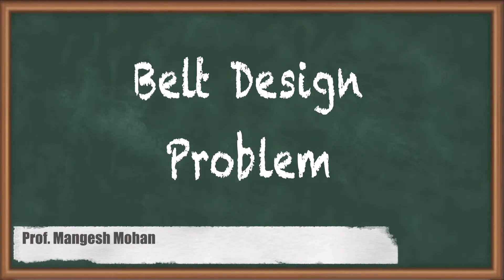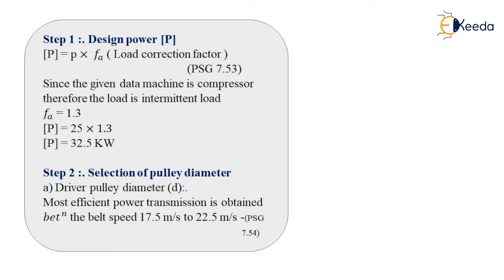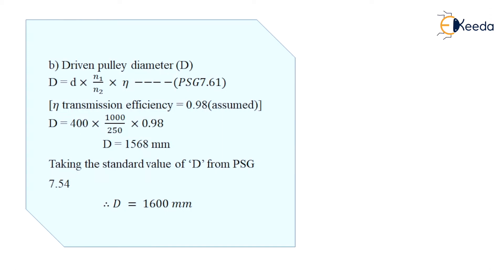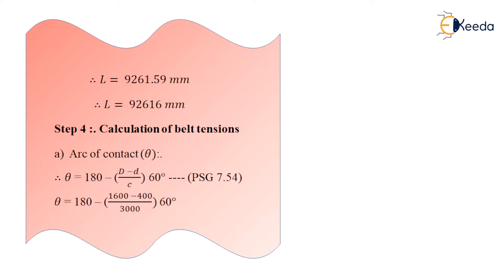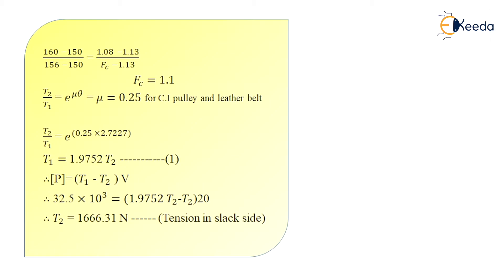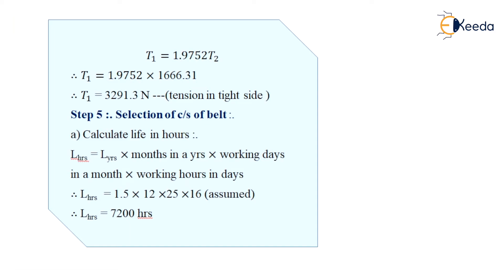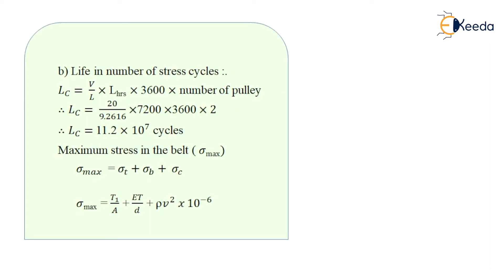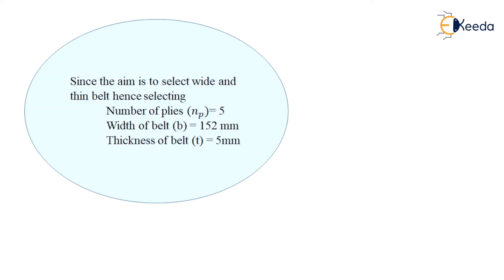Belt Design Problem - Design and Selection of Belt and Design of Flywheel - Machine Design - 2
Video Name - Belt Design Problem

Chapter - Design and Selection of Belt and Design of Flywheel

Happy Learning!